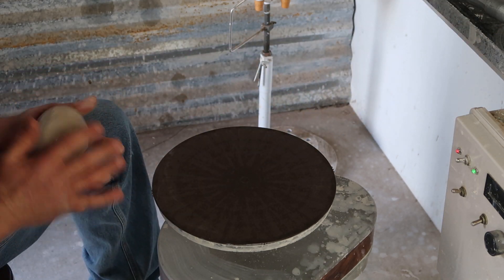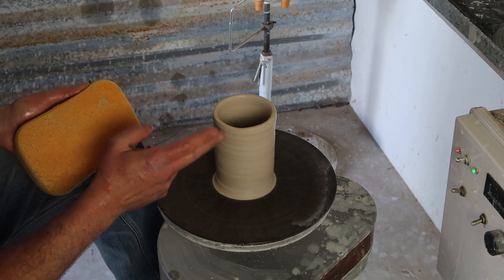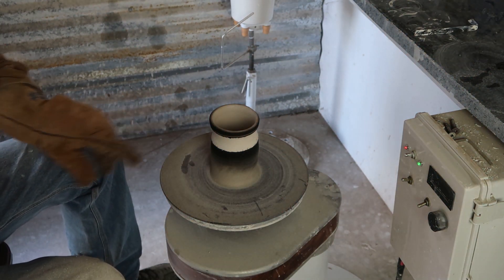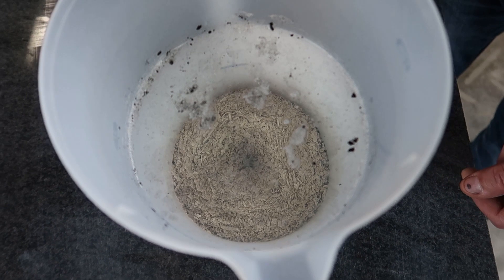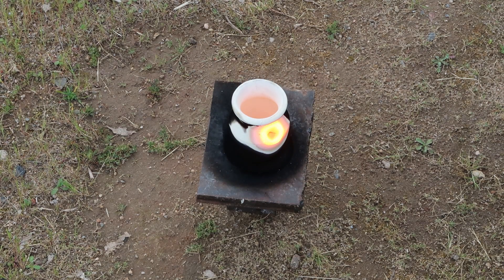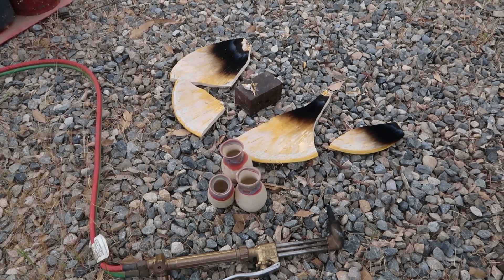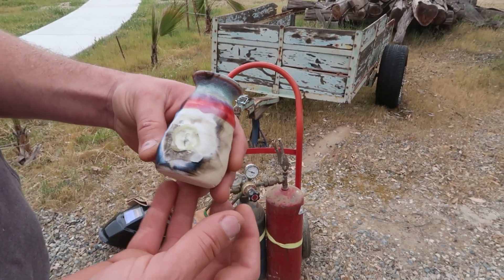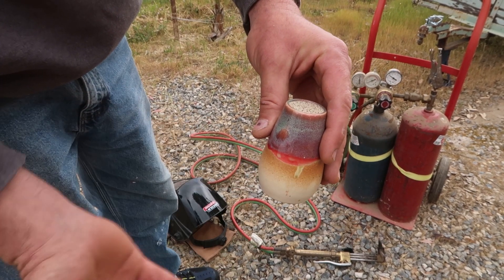Melting Ceramic with an Acetylene Torch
Can ceramic melt with a torch?  Yup.